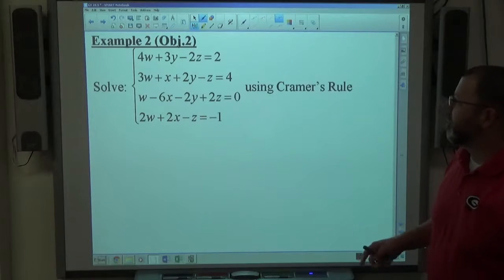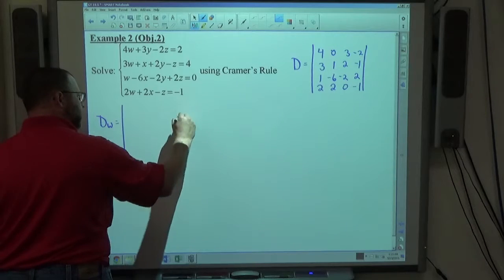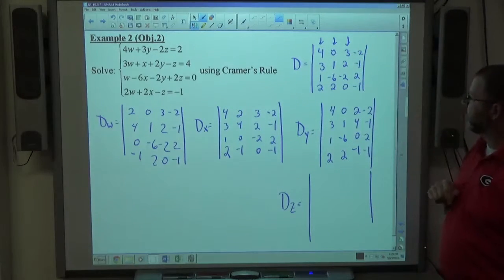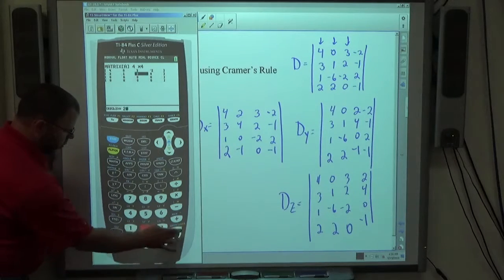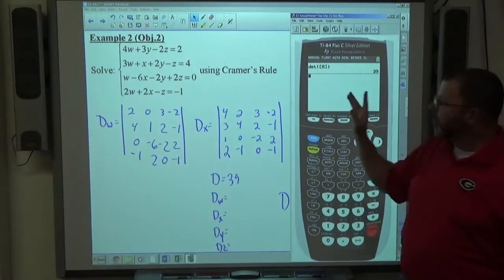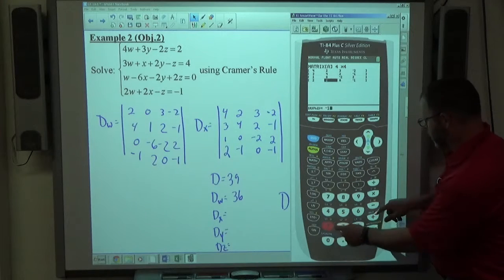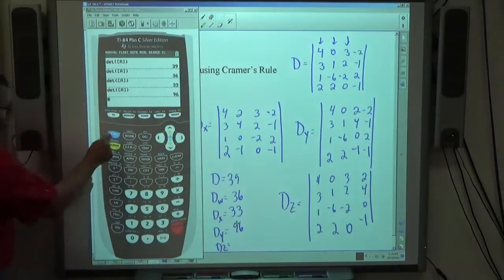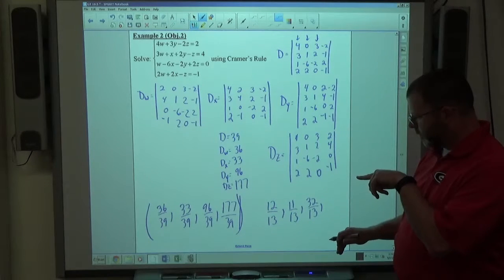Geo Trig 10.5 Ex 2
Solve a four variable system of linear equations using Cramer's Rule.